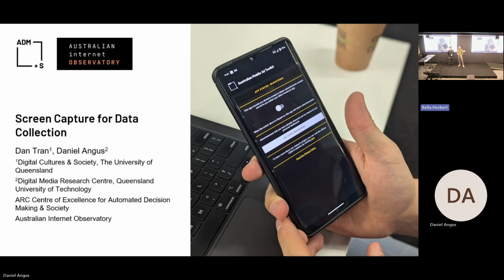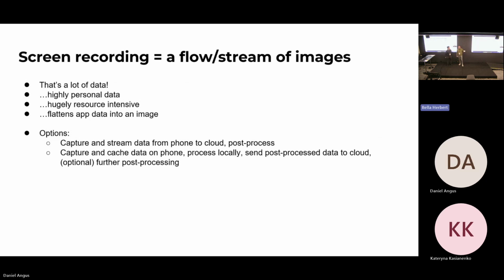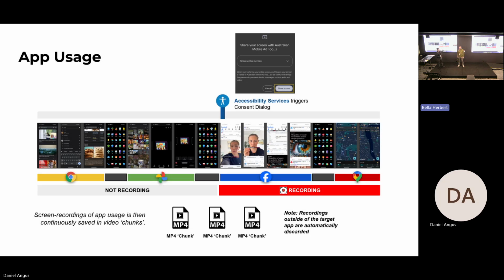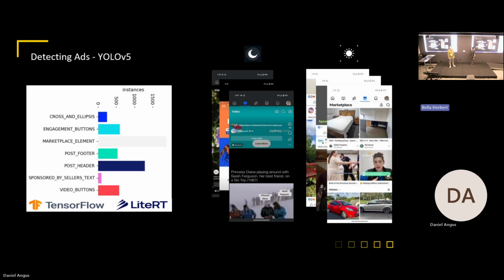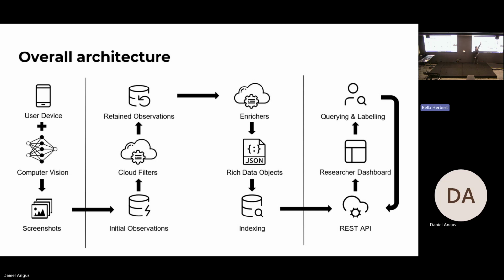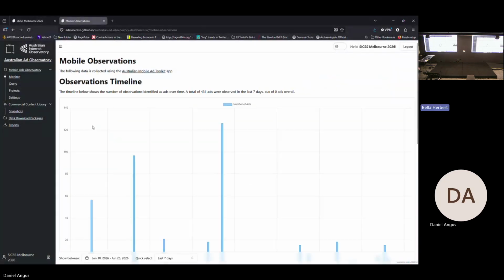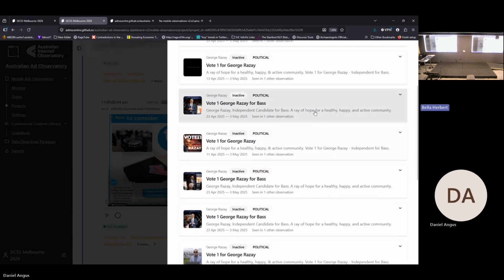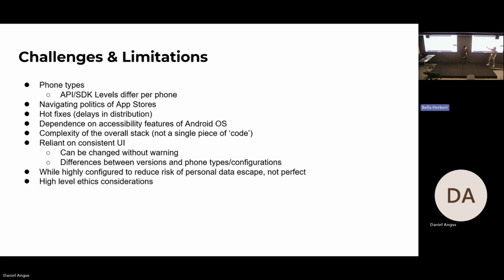Screen Capture for Data Collection - Dan Tran and Dan Angus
Screen Capture for Data Collection
Dan Tran & Daniel Angus

Dan Tran and Daniel Angus (Australian Internet Observatory) show why screen capture matters for studying what people actually see on their devices, and how it compares ethically with web scraping. The session combines a talk on on-device recording pipelines, a hands-on installation of the Mobile Ad Toolkit app, and a technical deep-dive into ad detection, deduplication, and reconstructing ads from network traffic, plus the realities of maintaining research instrumentation against constant platform change.

Chapters:
0:00 Introduction and speaker handover
2:01 Why mobile screen capture?
5:27 Building an Android capture app
9:59 The challenge: a stream of images
12:58 Cloud vs on-device processing
22:21 Detecting ads with YOLO and OCR
29:12 Hands-on: installing the Mobile Ad Toolkit
32:28 Debrief: inside the capture pipeline
38:10 Matching ads to the ad library
44:06 Researcher dashboard demo
47:14 Participant dashboards and data quality
56:41 Audience questions and discussion

Recorded at SICSS Melbourne 2026 (Summer Institute in Computational Social Science).
Hosted by the Australian Internet Observatory and the ARC Centre of Excellence for Automated Decision Making and Society at RMIT University - Activator Venue.